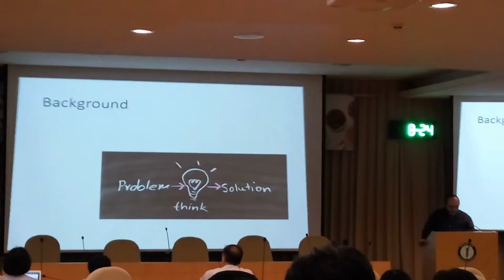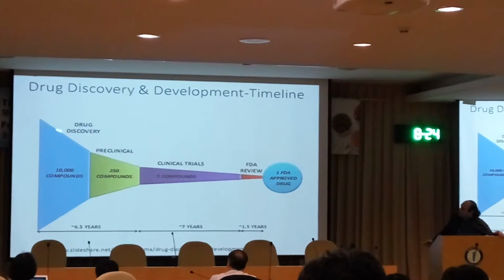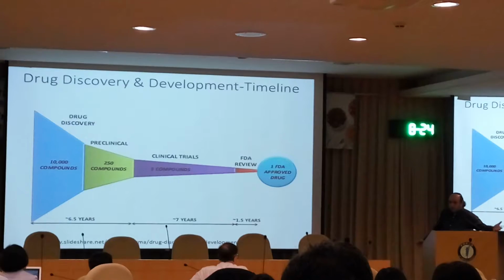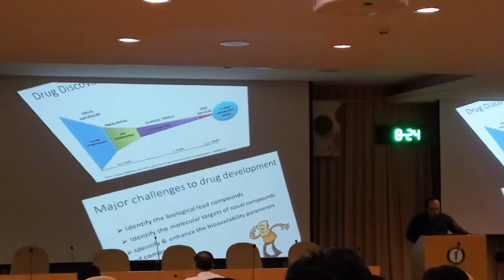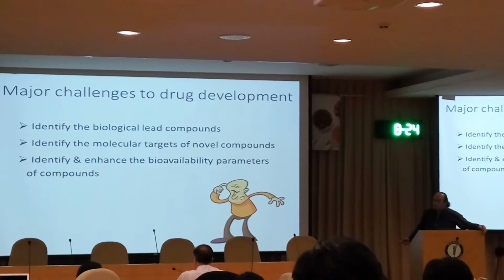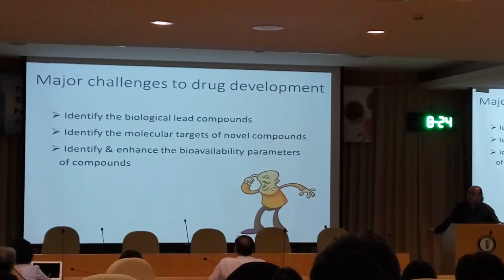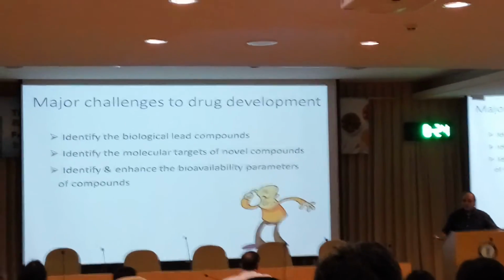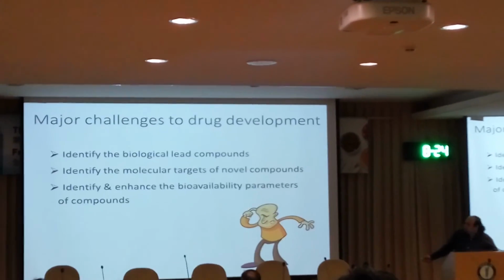15th International Meeting of the CGCM 2016